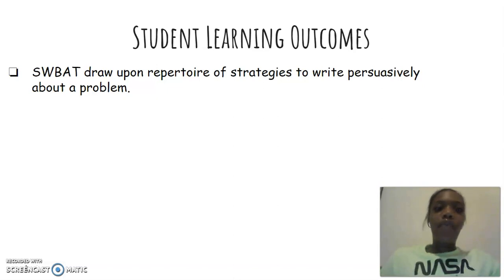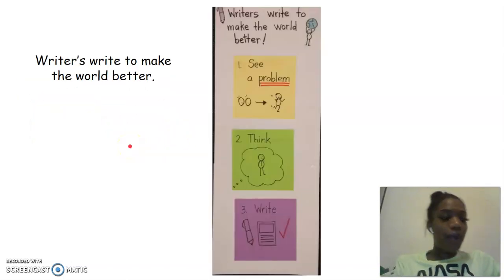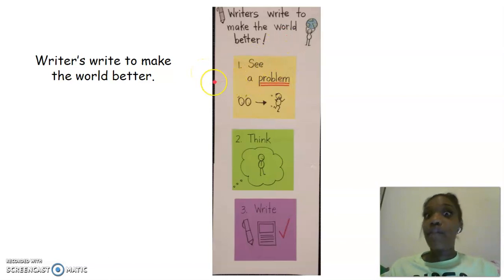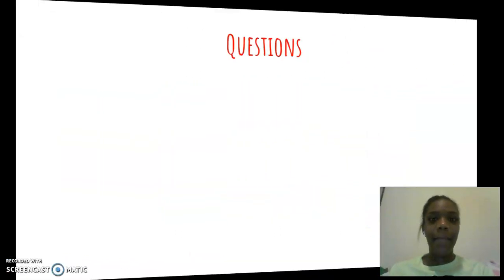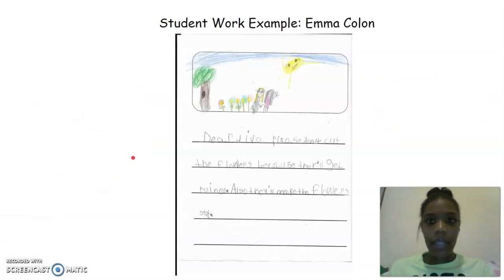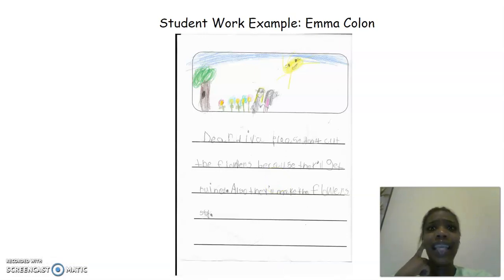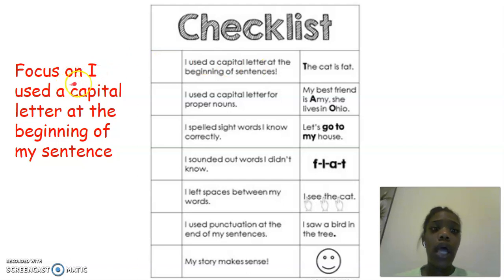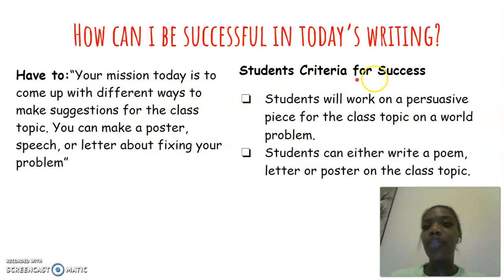Writing Day 26 (4/29/2020)